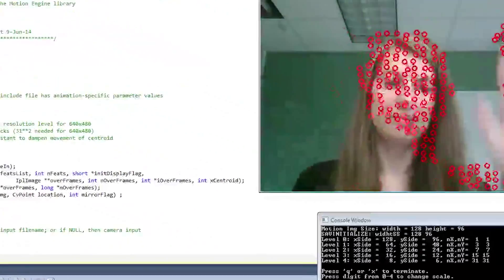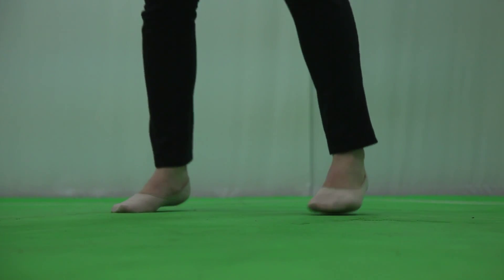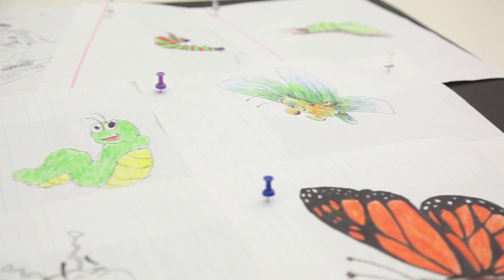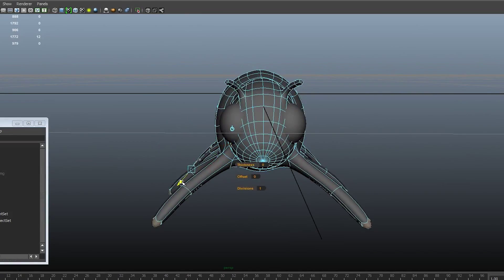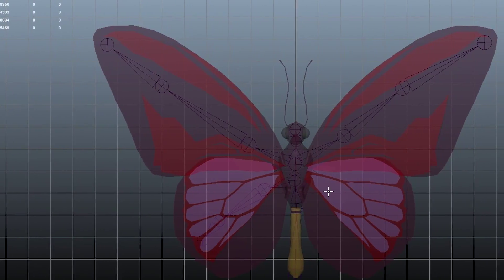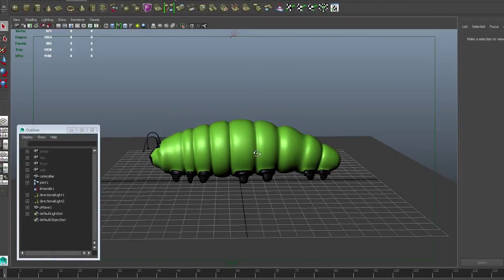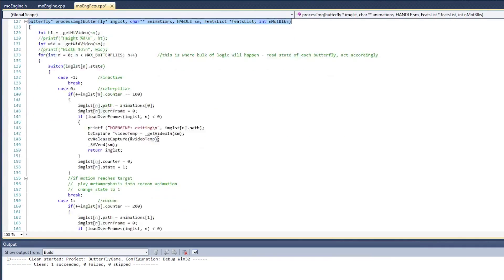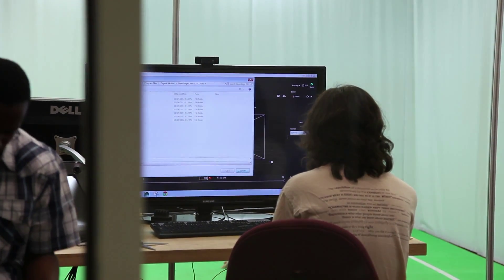Visual Arts & Technology Students Research Motion Capture Technology with Bell Labs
Visual Arts and Technology students partnered with Bell Laboratories to create an interactive installation using motion capture software. The team completed this project for their summer research through the Office of Innovation and Entrepreneurship at Stevens Institute of Technology in Hoboken, NJ.

Video created by Jay Simms.